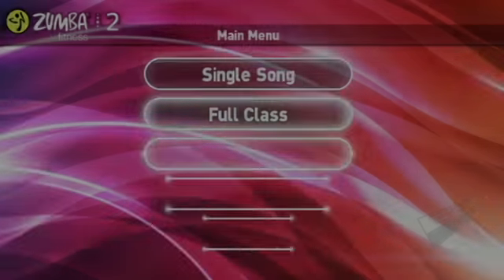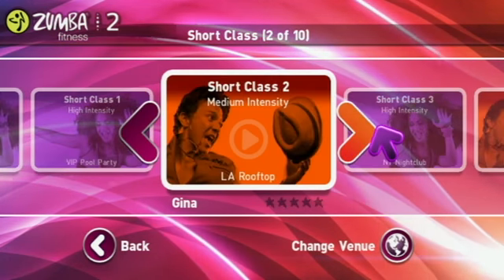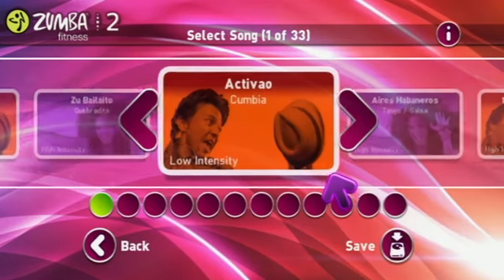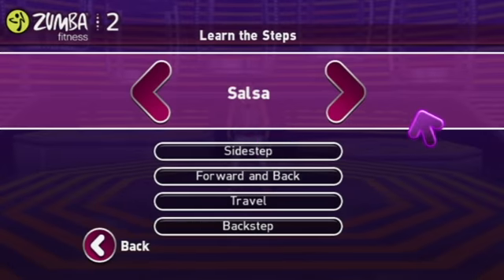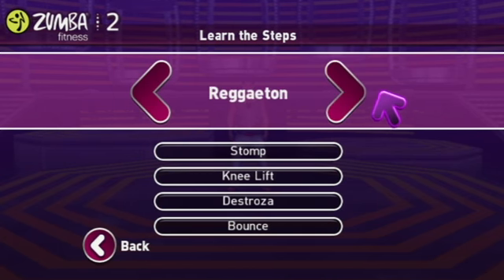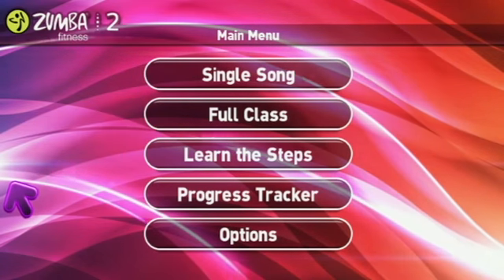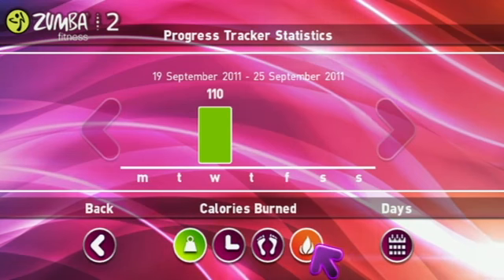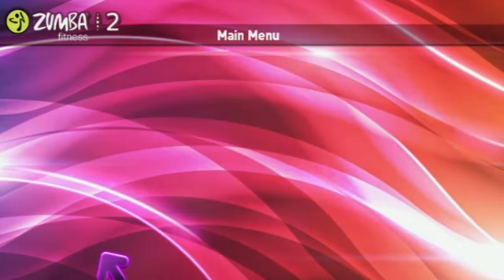Zumba Fitness 2 In-Depth Walkthrough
Review fun and Educational Games @Educational Gaming Reviews. com